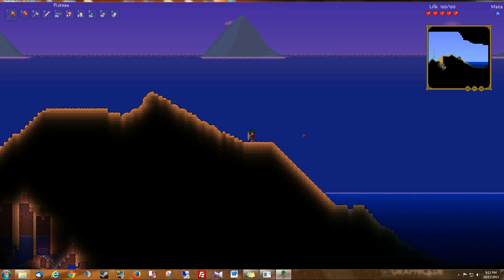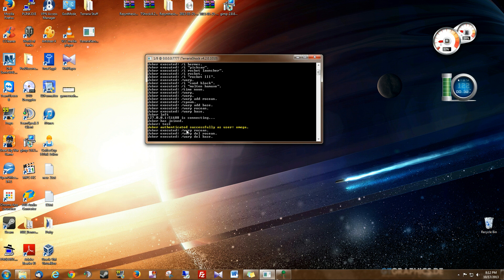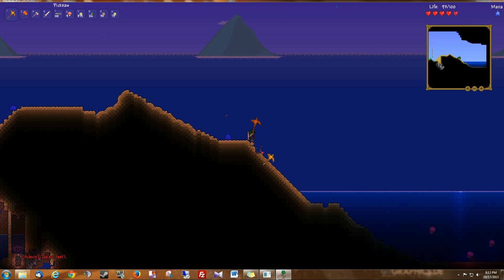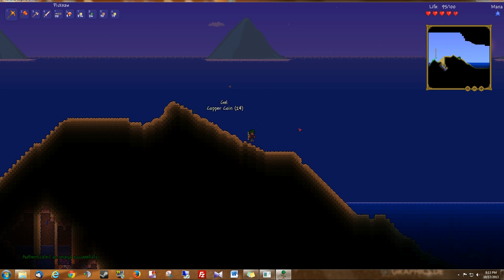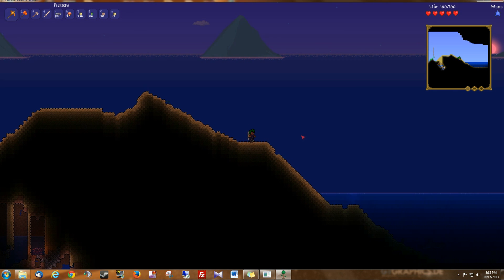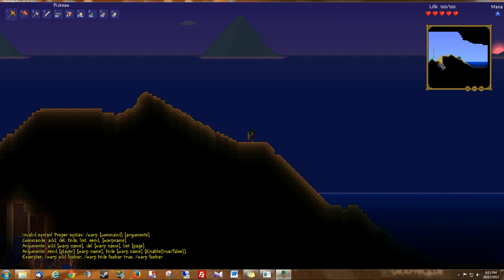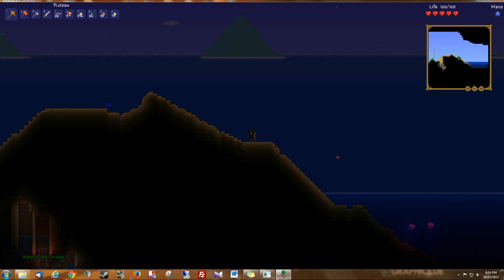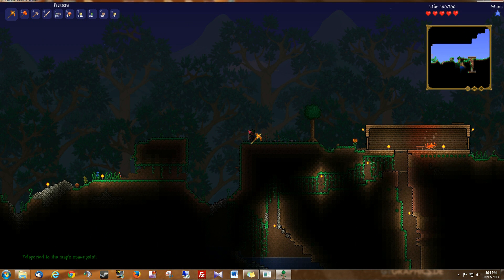Terraira 1.2 - TShock - Adding Warps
Terraria 1.2 using Tshock to add and protect regions. Make sure you allow players to edit if it is their home!